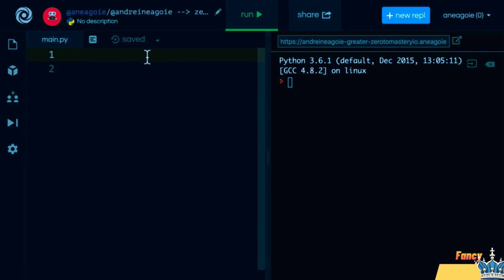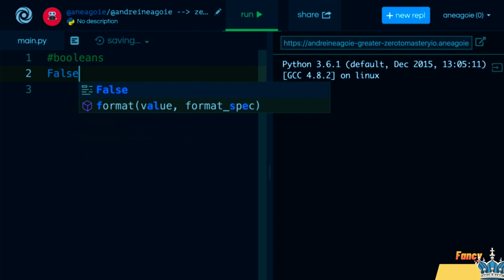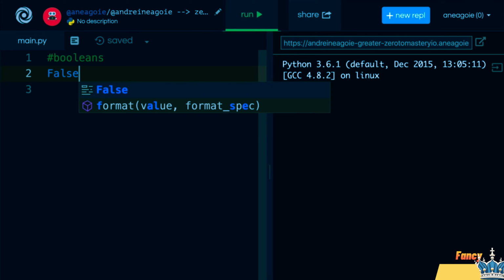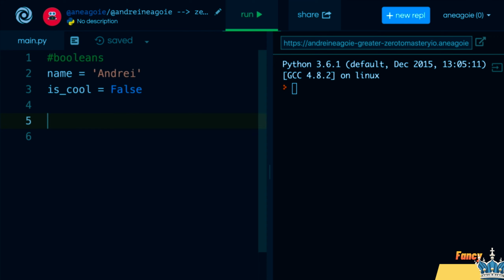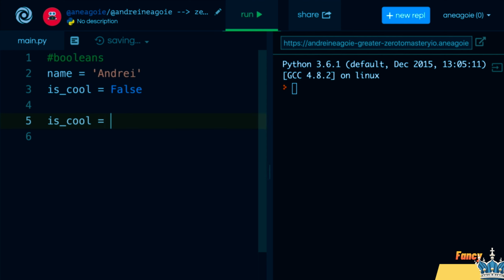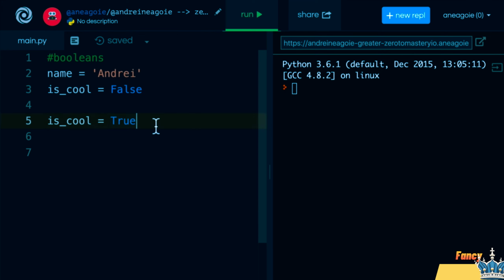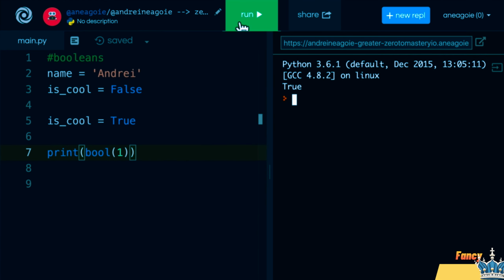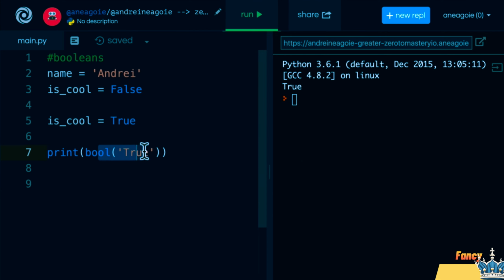Python Programming lesson Booleans | Python Coding tutorial beginner to Pro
Booleans are a data type that contains a value of True or False. It is heavily used in programming when storing information based on logical decisions. A boolean value may also be the outcome of a logical operation that results in either true or false.